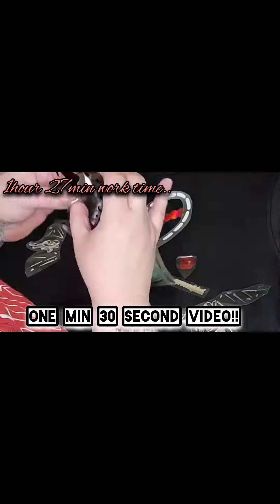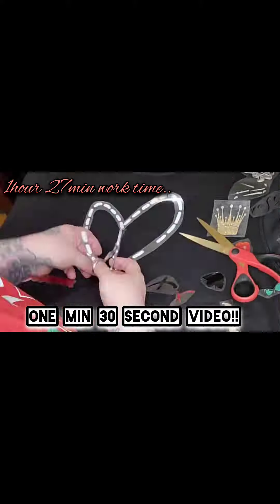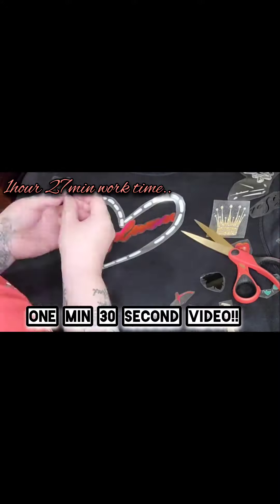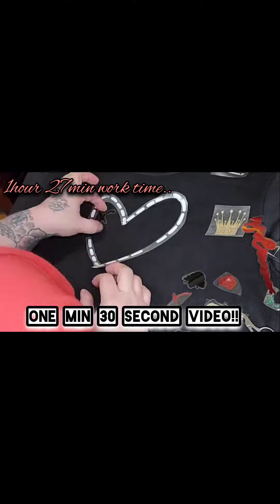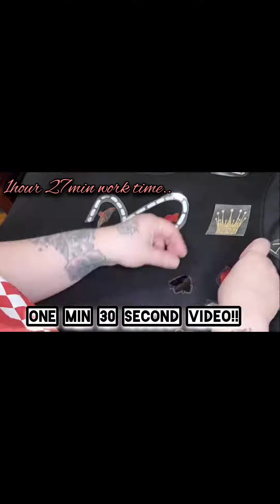Resilience, personified.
Hey! I hope you all love it just as much as me! Again, this was a hoodie that I customized hoodie specially for me. This design deeply resonates with me. I would love nothing more in this world than to have everyone not only see my content here, but take a moment - on any given day & check out @ damiensvoice on ig. Very powerful content & information surrounding the wrongful death of MY 12 year old transgender son. It's been my purpose in life (since his passing) to advocate for Damien & his short & sincerely tragic passing. Forever my bestfriend.